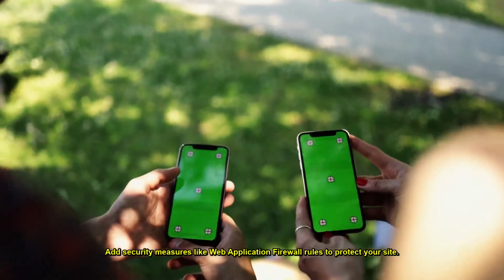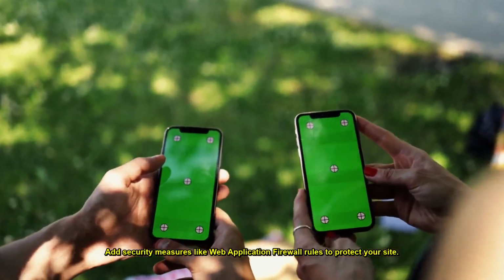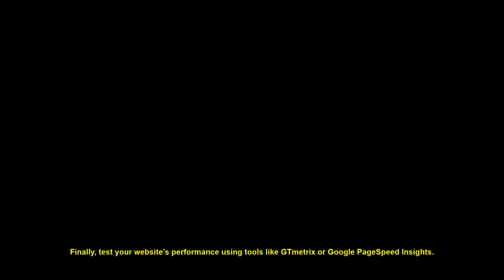How to Optimize Content Delivery with Cloudflare - Beginner Guide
Unlock the full potential of your website with our beginner-friendly guide on optimizing content delivery using Cloudflare! In this video, we’ll walk you through the essential steps to set up Cloudflare for maximum speed and security. Learn how to improve your site's performance, reduce load times, and enhance user experience. Whether you’re a blogger, small business owner, or web developer, this guide is perfect for anyone looking to leverage Cloudflare’s powerful features. Don’t miss out on these valuable tips to take your website to the next level!